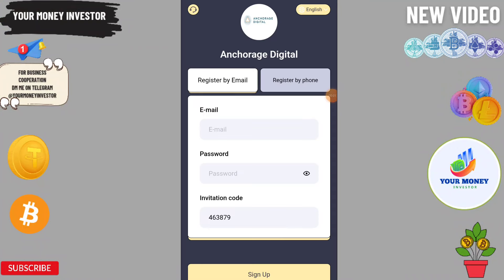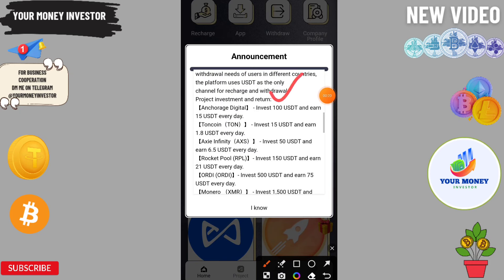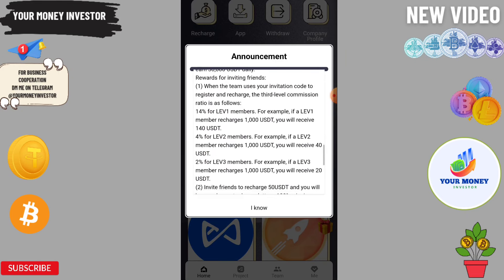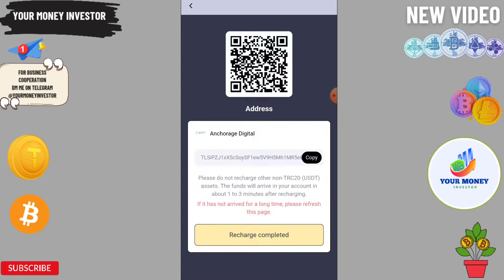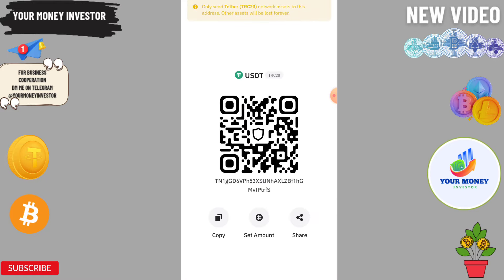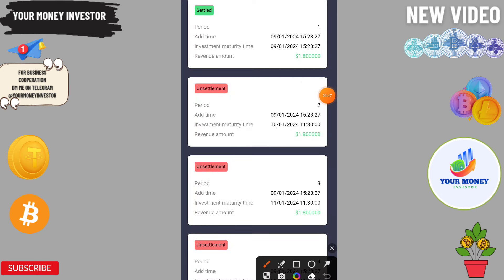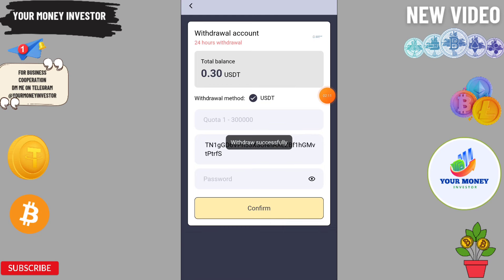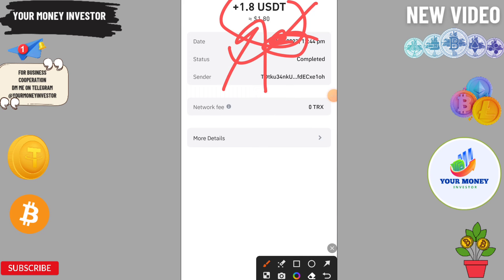New Usdt Mining Site | usdt earning site | trx usdt mining app | Cloud Mining | usdt investment site